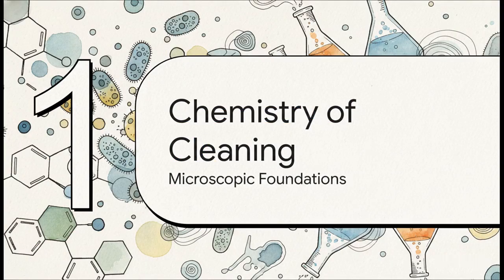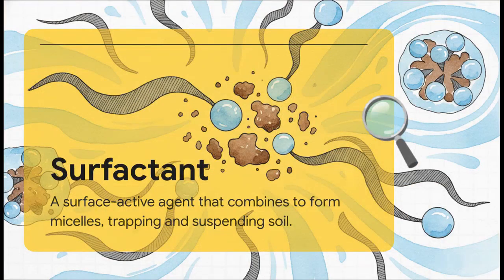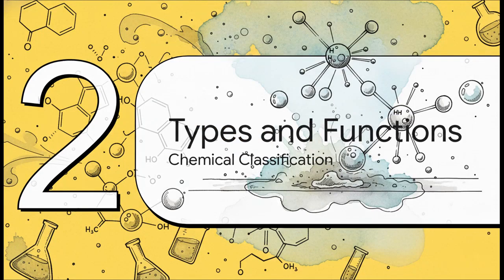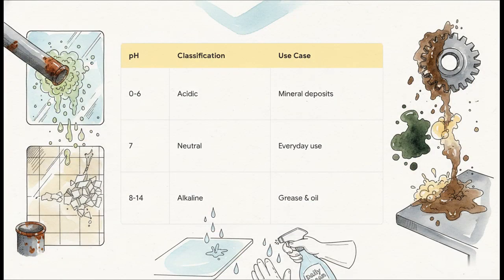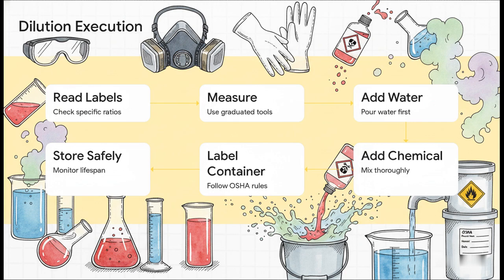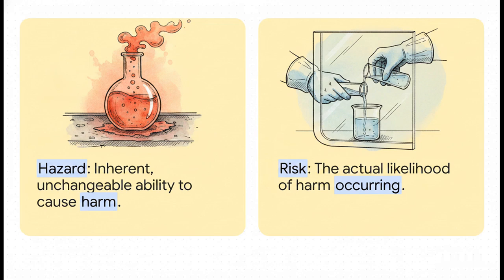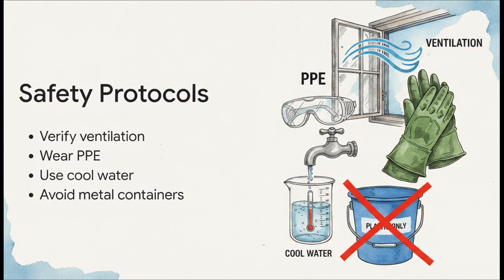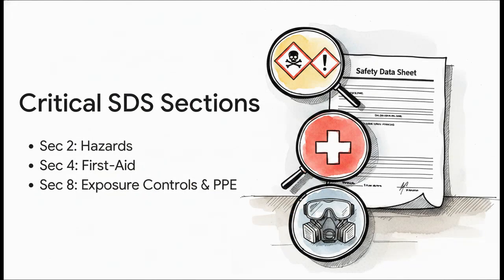UNDERSTANDING CLEANING CHEMICALS AND THEIR FUNCTIONS | Safety,, Hygiene, and Operations Mastery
Want to understand how cleaning chemicals really work and how professionals select the right products for effective cleaning, hygiene management, and facility operations? This comprehensive training video provides a complete guide to cleaning chemistry, chemical safety, surface care, disinfection principles, and professional cleaning operations.

Whether you are a facility manager, cleaning supervisor, environmental health and safety (EHS) professional, housekeeping manager, janitorial contractor, sanitation specialist, maintenance technician, healthcare cleaner, student, or business owner, this tutorial will help you develop a strong understanding of cleaning chemicals and their practical applications in real-world environments.

In this in-depth training, you will learn:

✅ Introduction to Cleaning Chemistry
✅ Understanding Soil Types and Contamination
✅ How Cleaning Chemicals Work
✅ The Science of pH in Cleaning
✅ Acid Cleaners and Their Applications
✅ Alkaline Cleaners and Degreasers
✅ Neutral Cleaners for Daily Maintenance
✅ Detergents, Surfactants, and Wetting Agents
✅ Disinfectants, Sanitizers, and Sterilants
✅ Enzyme-Based and Specialty Cleaning Chemicals
✅ Industrial and Commercial Cleaning Chemicals
✅ Healthcare and Food Industry Cleaning Requirements
✅ Surface Compatibility and Material Protection
✅ Chemical Dilution and Concentration Principles
✅ Cleaning Equipment and Chemical Application Methods
✅ Chemical Safety and Risk Management
✅ Understanding Safety Data Sheets (SDS)
✅ PPE Requirements for Chemical Handling
✅ Chemical Storage and Segregation Systems
✅ Spill Response and Emergency Procedures
✅ Green Cleaning and Sustainable Cleaning Practices
✅ Environmental Impact of Cleaning Chemicals
✅ Professional Cleaning SOPs and Best Practices
✅ Facility Cleaning Programs and Quality Control Systems
✅ Industrial Cleaning Applications and Advanced Technologies
✅ Cleaning Performance Optimization Strategies

This tutorial explains the functions, advantages, limitations, and safe use of various cleaning chemicals commonly used in:

• Commercial Buildings
• Offices and Corporate Facilities
• Hospitals and Healthcare Facilities
• Hotels and Hospitality Operations
• Educational Institutions
• Food Processing Facilities
• Manufacturing Plants
• Warehouses and Distribution Centers
• Industrial Facilities
• Residential Cleaning Operations

By the end of this training, you will understand how to:

✔ Select the right cleaning chemical for specific soils and surfaces
✔ Improve cleaning efficiency and effectiveness
✔ Prevent surface damage caused by improper chemical use
✔ Reduce cleaning costs and chemical waste
✔ Improve workplace safety and compliance
✔ Develop professional cleaning systems and SOPs
✔ Enhance hygiene standards and infection prevention programs
✔ Implement sustainable and environmentally responsible cleaning practices

This video combines the principles of cleaning science, facility management, environmental health and safety (EHS), sanitation management, housekeeping operations, and professional cleaning best practices into one practical learning resource.

If you are serious about mastering cleaning chemicals, improving facility cleanliness, strengthening hygiene programs, and advancing your professional knowledge in cleaning and facility management, this training is for you.

Facility Management
Cleaning Management
Environmental Health and Safety (EHS)
Housekeeping Operations
Industrial Cleaning
Sanitation Management
Maintenance Management
Building Operations
Workplace Safety
Professional Development